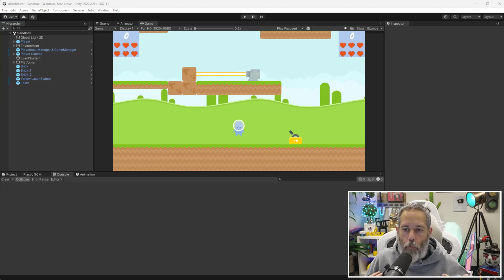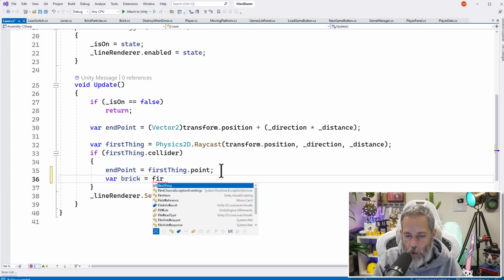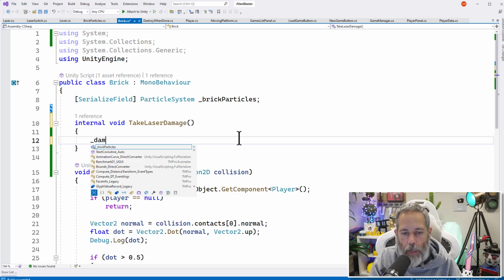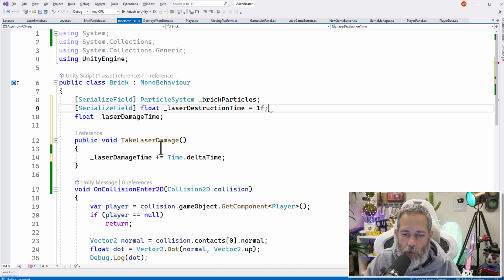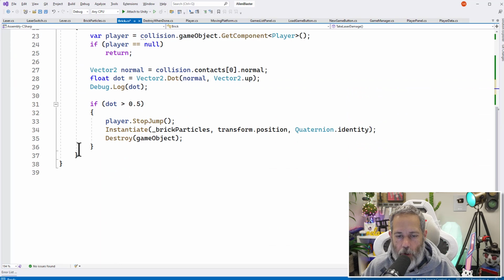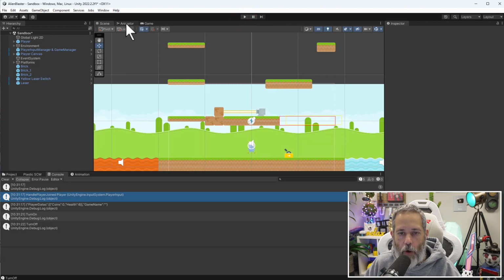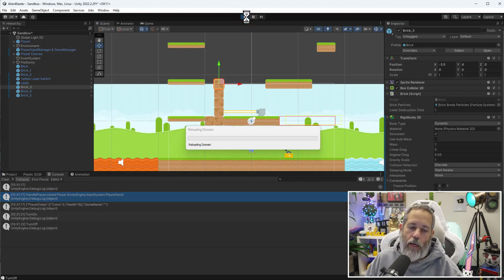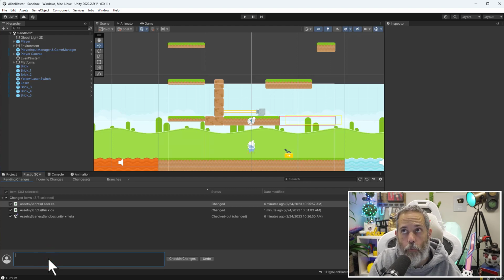24E Laser Destruction